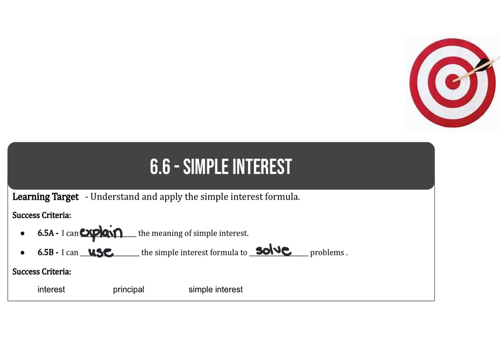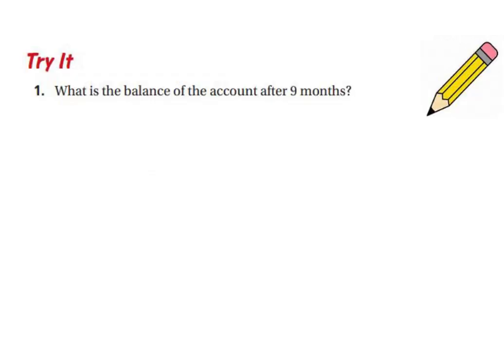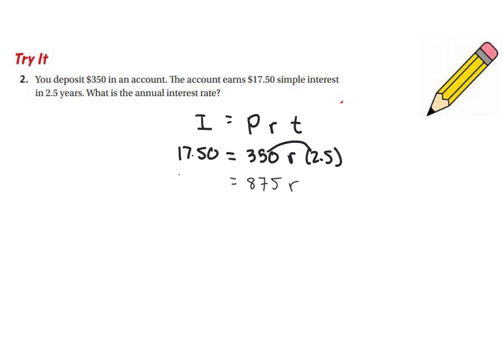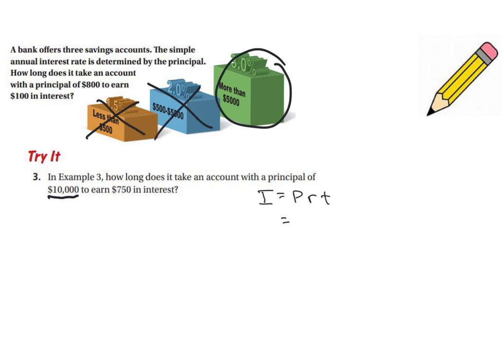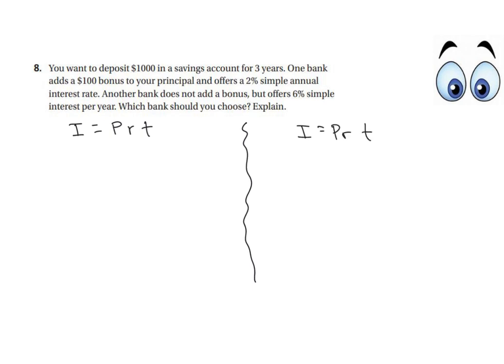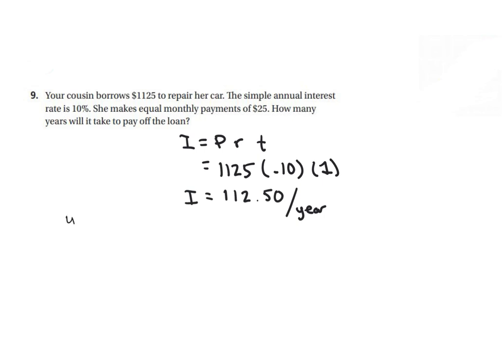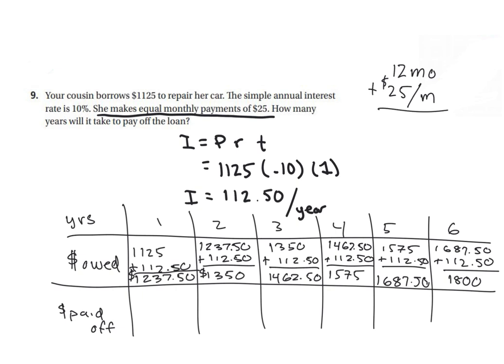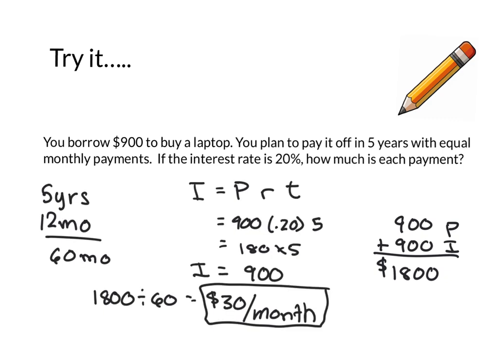Notes - 6.6 Simple Interest